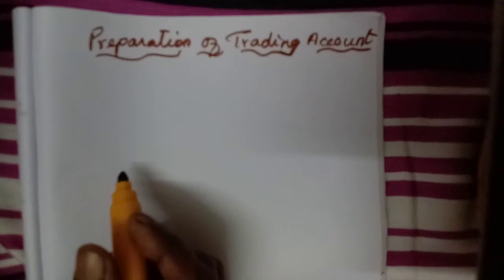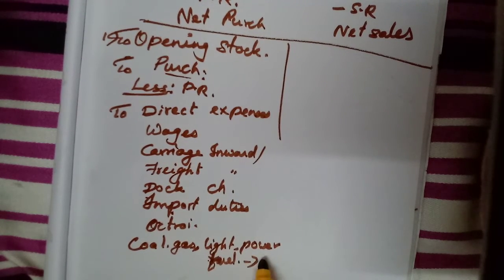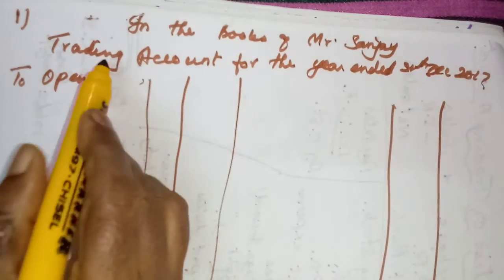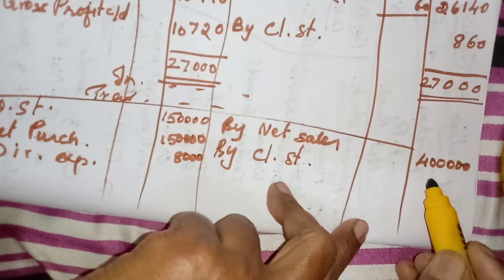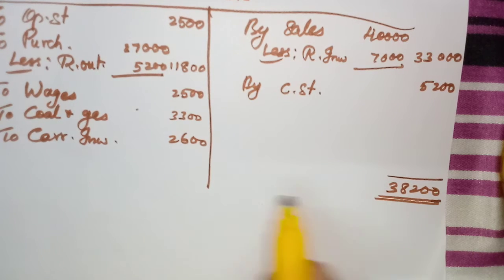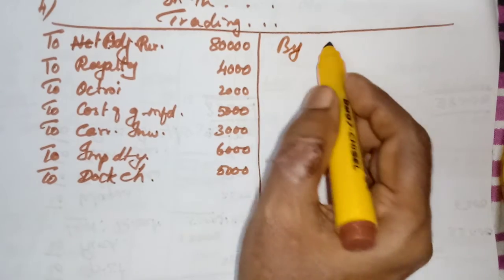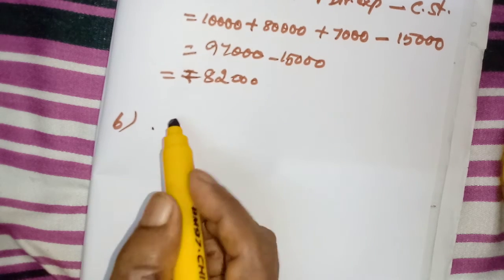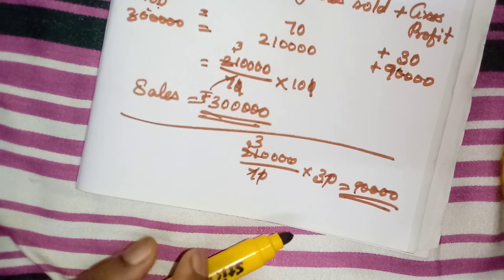Grade XI - Accountancy - Trading Account - 09/12/2020 - 10.10 a.m.